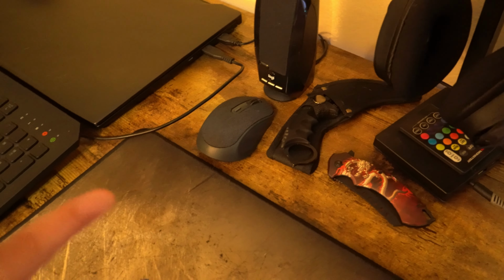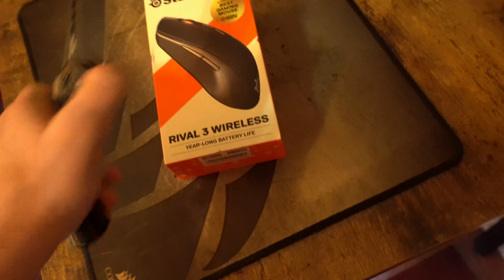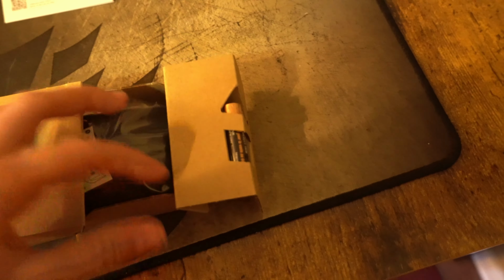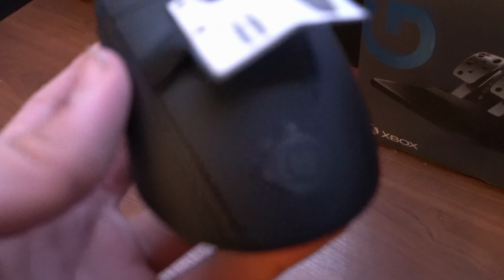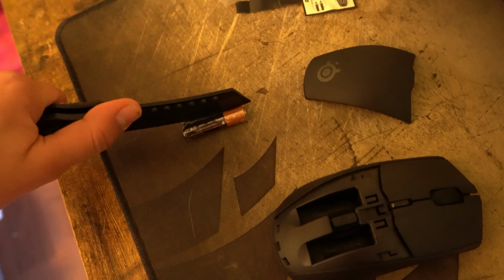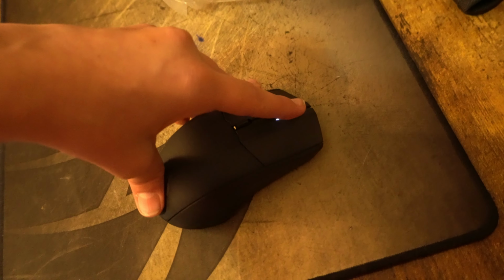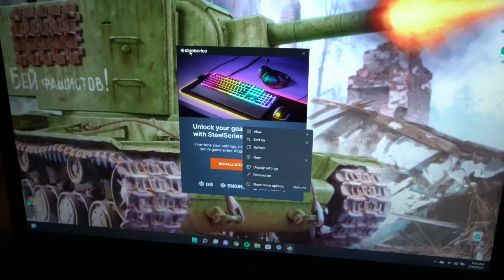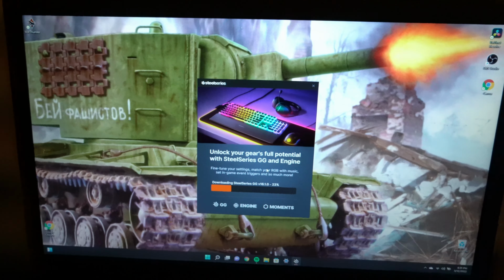Unboxing SteelSeries Rival 3 wireless Mouse!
Here is the mouse!